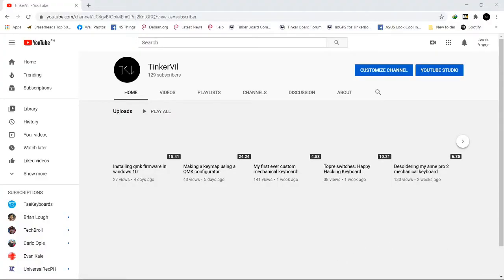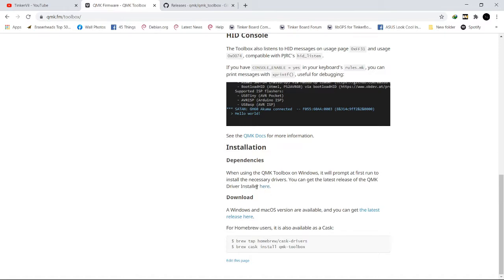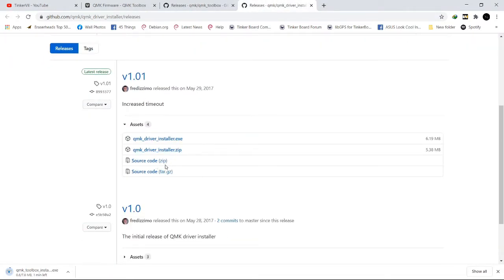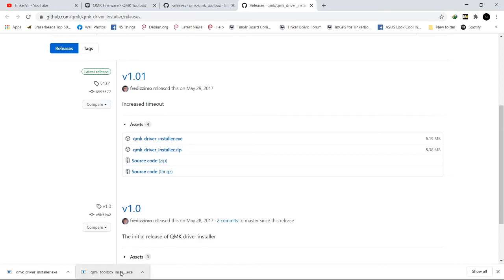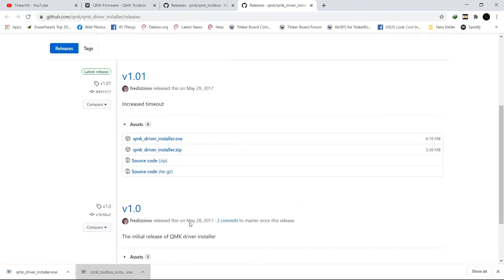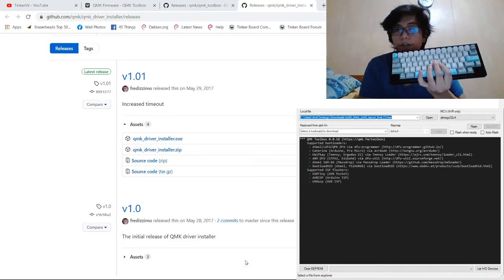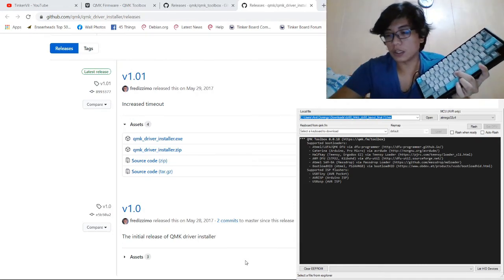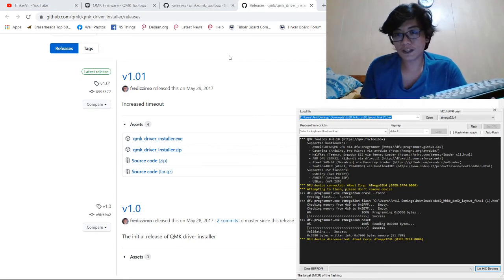Installing qmk toolbox and how to use it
As promised, I've made a video on how to install qmk toolbox and how to use it to flash your qmk .hex files.

2:39 Installing qmk toolbox
3:30 using the qmk toolbox
4:08 Connecting your keyboard